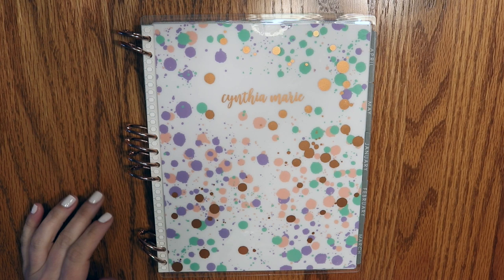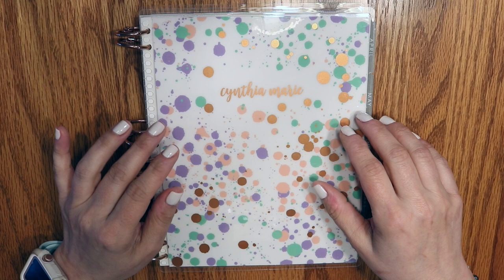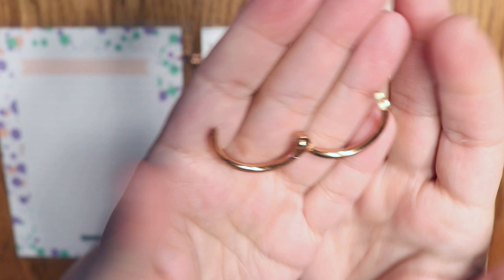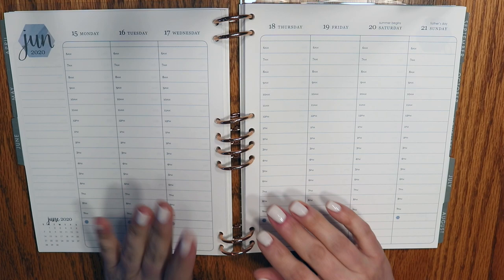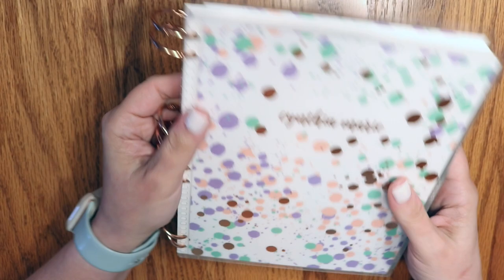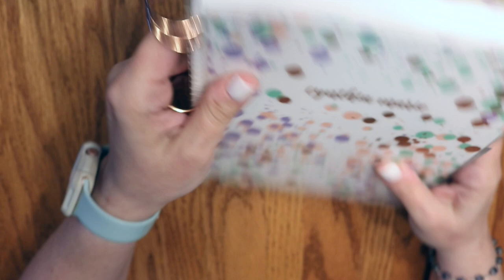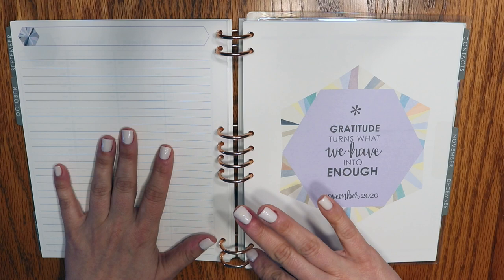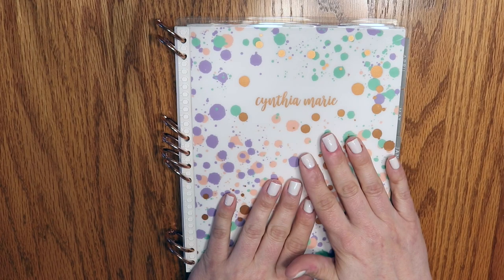Organizational Idea: Converting ErinCondren Binder Planner to Loose Leaf Rings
Thanks so much for visiting my channel and for watching.

If you are interested in any of the Erin Condren products mentioned, please click here to receive a $10 referral bonus  This coupon code can be used toward your first Erin Condren purchase of anything from a LifePlanner to sticker sheets.